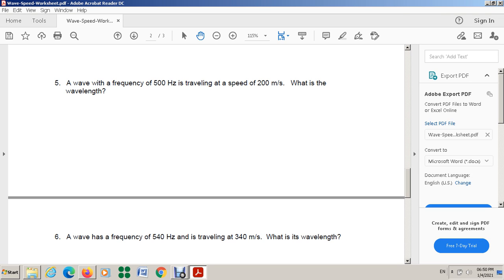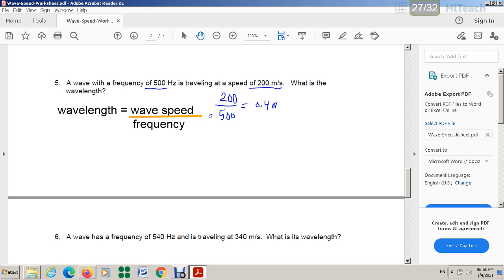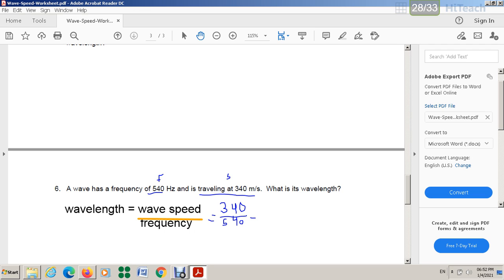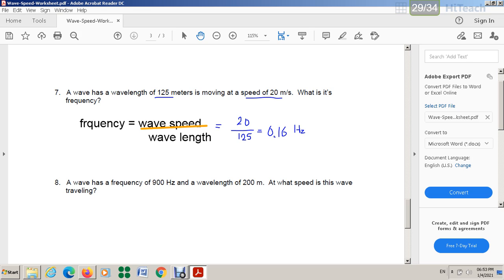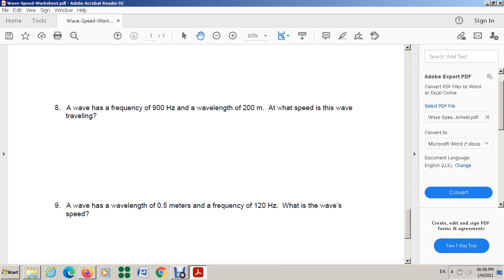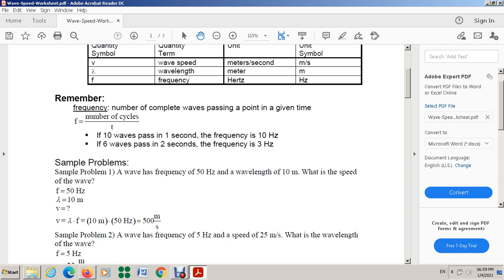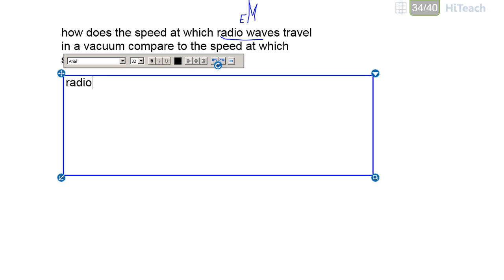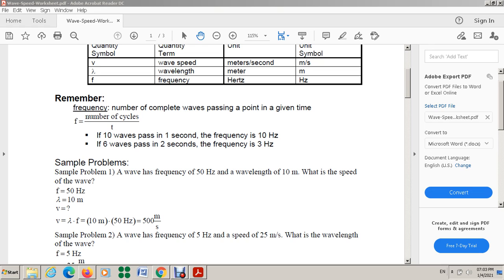Int, Science , Grade 7, # 33,Properties of waves p 23 part 6 solving a work sheet , maysa hamed